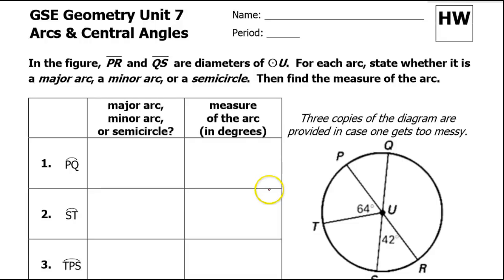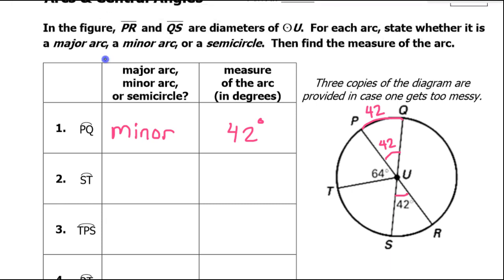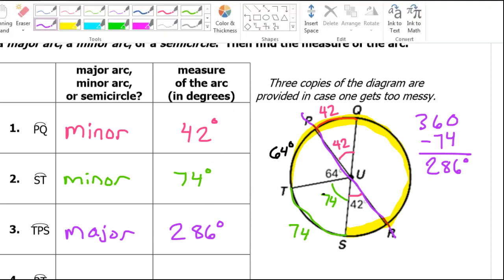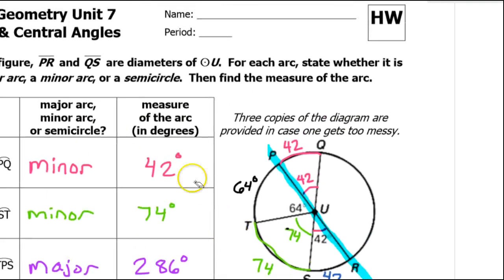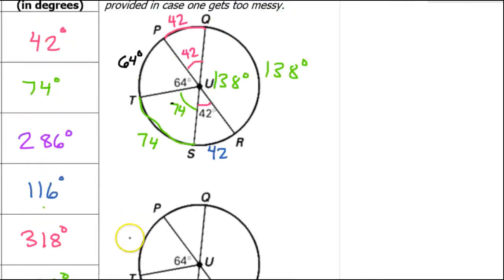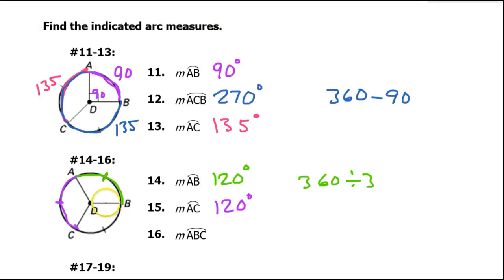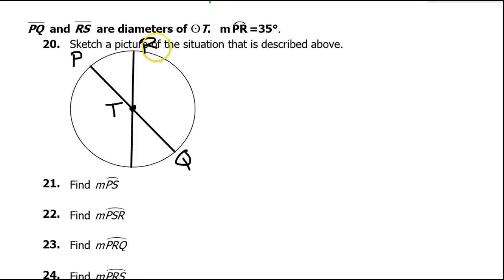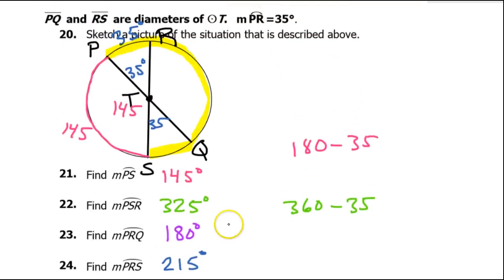Day 02 HW - Arcs and Central Angles